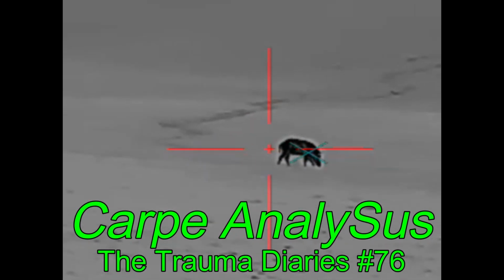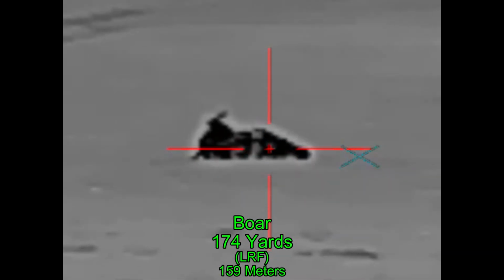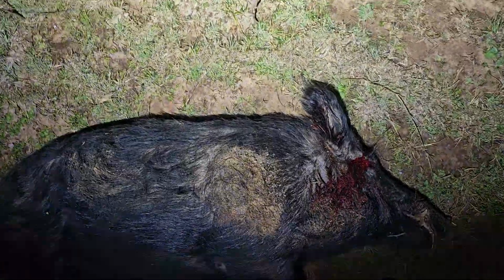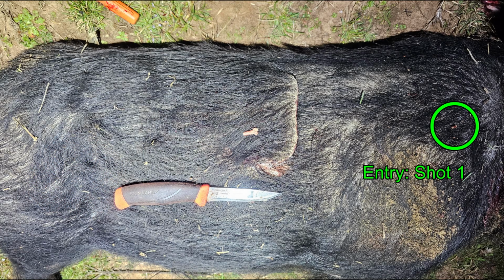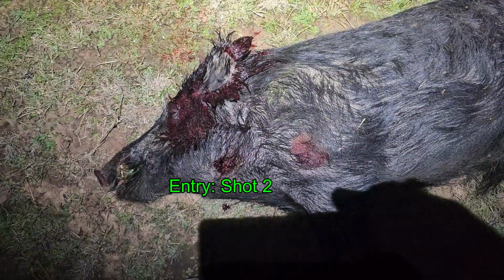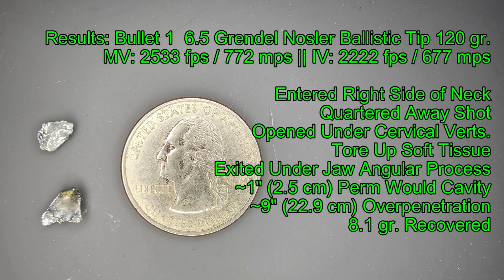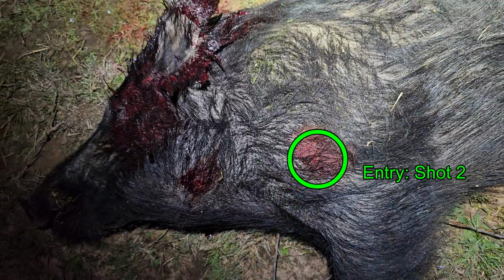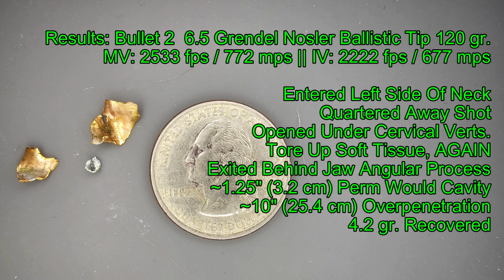Trauma Diaries #76: Nosler Ballistic Tip 120 gr. & Alien Bullet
Hogs taken with @druidhillarmory loaded 6.5 Grendel Nosler Ballistic Tip 120 gr. factory ammunition.

Brian's thermal sight provided by @beringoptics6055

Brass Catchers by Tactical Brass Recovery.

Rifle by @lonestararmoryllc7636